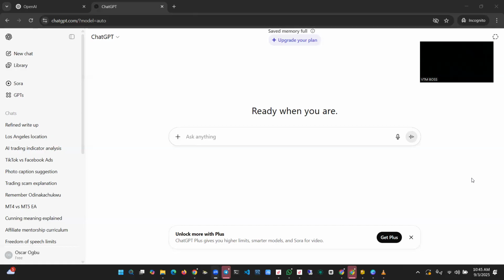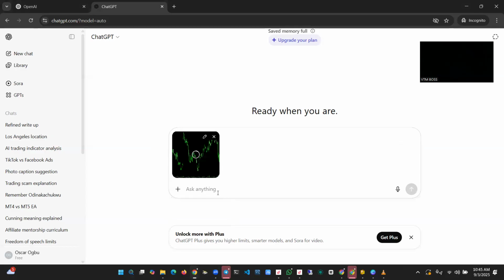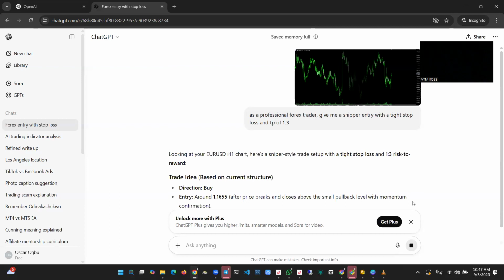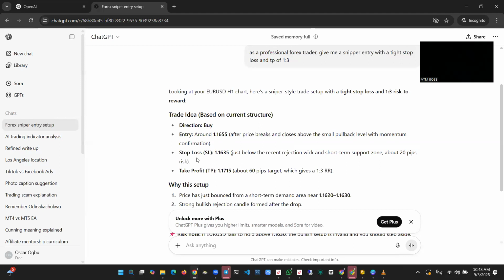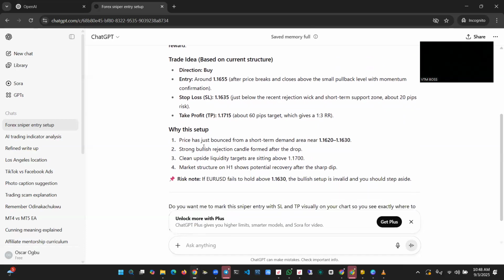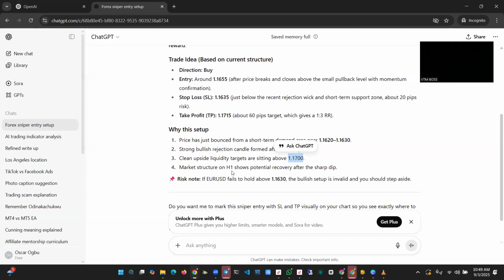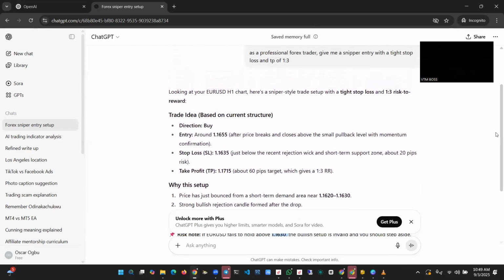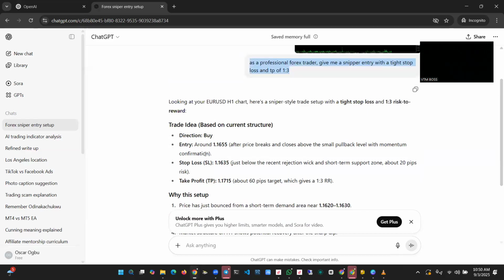How to use chartGPT to get snipper entry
Hello, my name is Ogbu Oscar. I am a Forex Trader and CEO at Volatility Minds Trader.

Over the past 8 years, I have helped thousands of Trader to become profitable in their trading career.

On this channel, I make videos on how to become a successful Forex and synthetic index trader.
Expect videos on:

Forex Trading,
Volatility index,
Boom and crash,
Trading robot,

Thanks.

To join my free mentorship on deriv, please register with the link below if you dont have account yet.